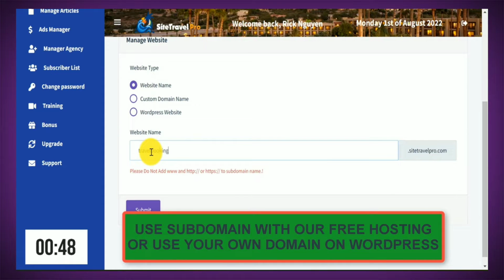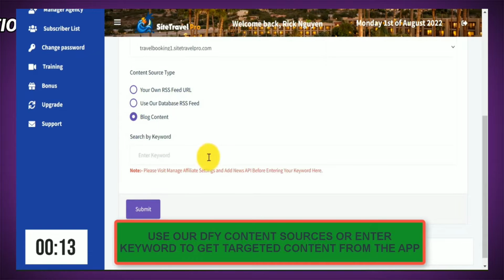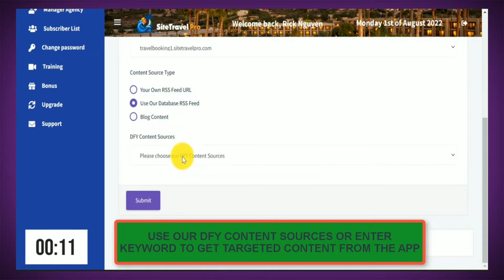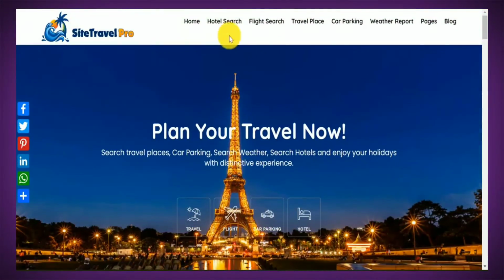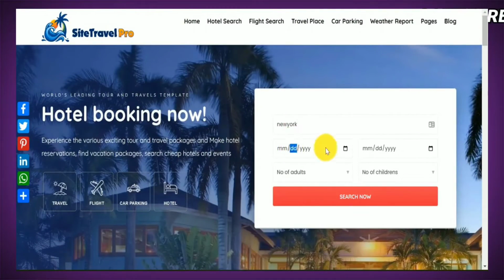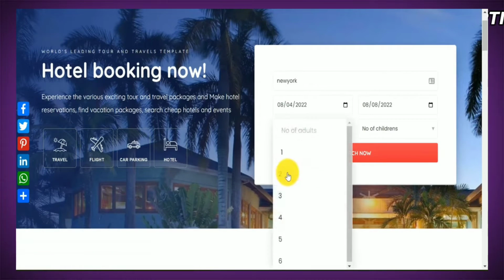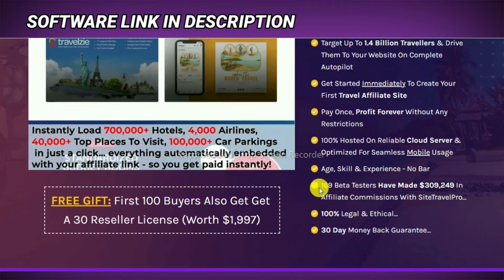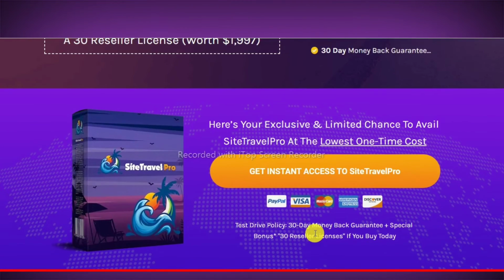SiteTravelPro Review | Does Site Travel Pro Actually Works? | SiteTravelPro Review & Bonuses | Demo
SiteTravelPro Review | Does Site Travel Pro Actually Works? | SiteTravelPro Review & Bonuses | Demo | OTOs | Walkthrough

( VIPTRAVEL3 )

Thanks for checking out my Site TravelPro Review.

If You Purchase Through My Link Then I will Give You My Special Elite Bonuses.

What Is Site Travel Pro?

It instantly loads 700,000+ Hotels, 4,000 Airlines, 40,000+ Top Places To Visit, and 100,000+ Car Parkings in just a click You can SELL your visitors your own products or affiliate offers, place banner ads, generate income with AdSense, propellerads & so much more…

So, Get Site Travel Pro Now!!

Site Tool Pro Review| Create Your Web In 60 Sec, With the Help of 60+ Tool:

what is a site travel pro?
should I buy site travel pro?
is site travel pro worth it?
is a site travel pro scam?
sitetravelpro custom bonuses
get sietravelpro
site Travel pro review & bonus
does site travel pro actually work?
maestro reviewer